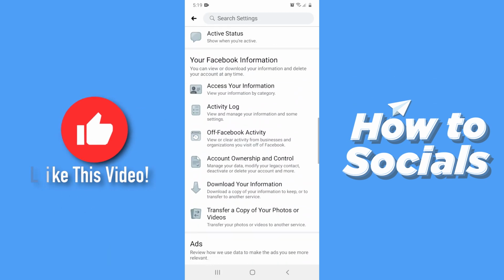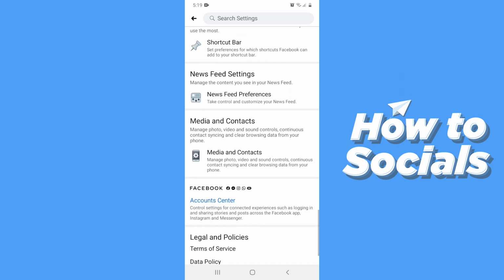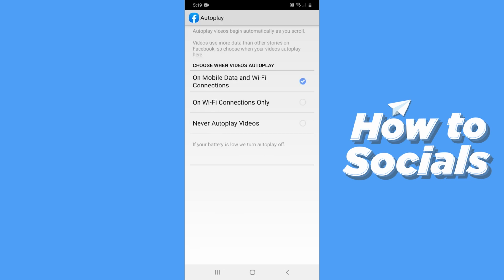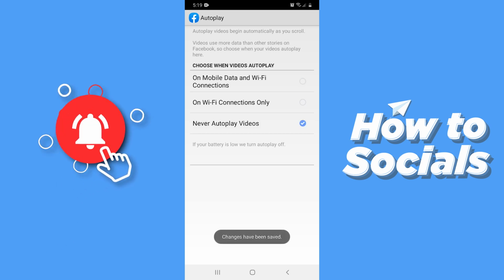How to Stop Facebook Video Autoplay - Video Autoplay Stop on Facebook (EASY)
How to Stop Facebook Video Autoplay - Video Autoplay Stop on Facebook

In this video I show you how to stop facebook video autoplay in 2021.